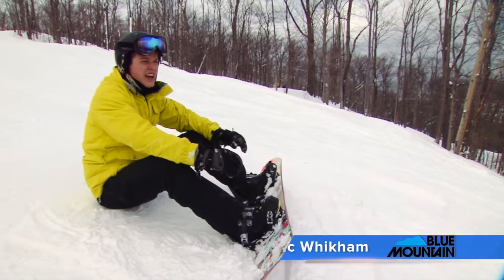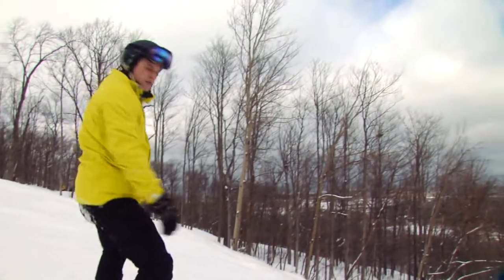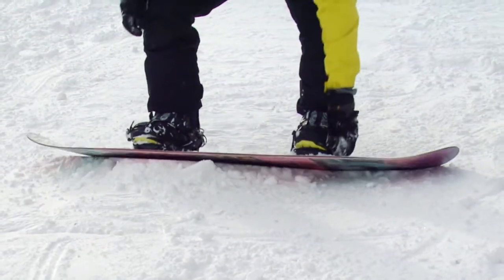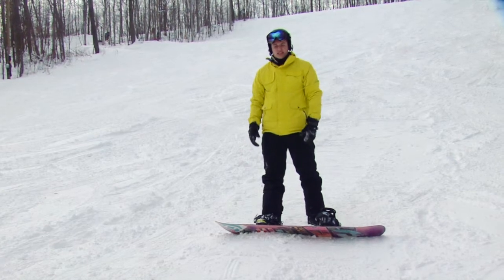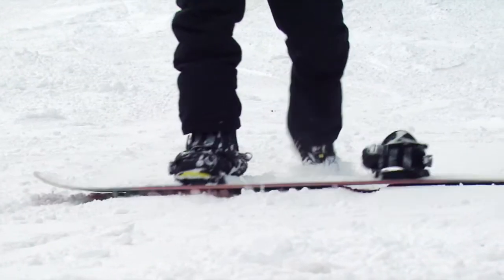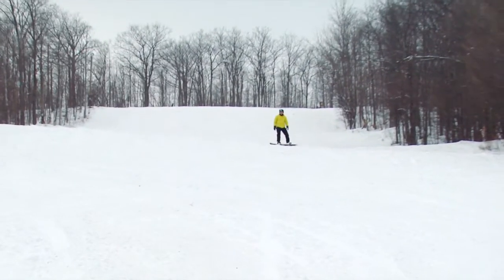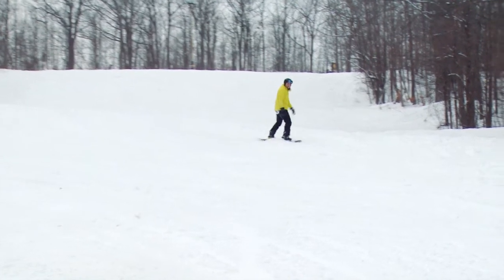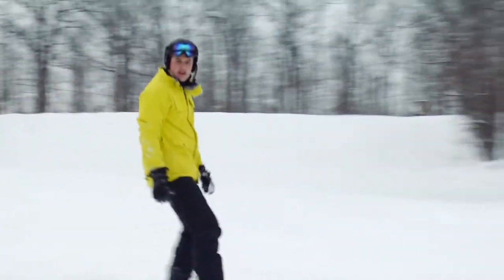Tykes Tips - Heel to Toe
SB Stopping